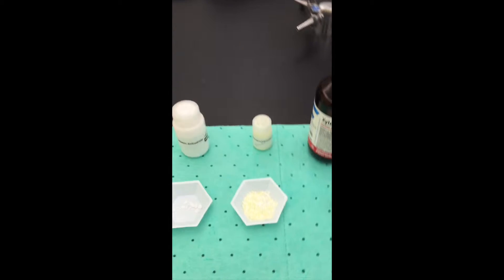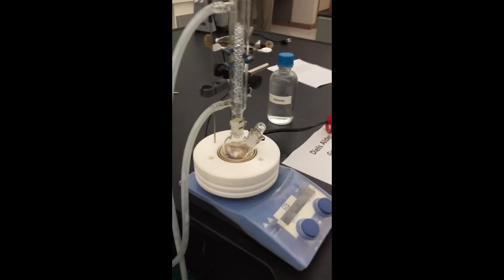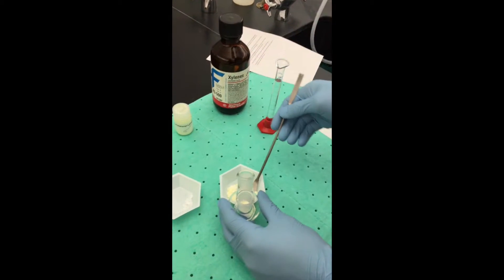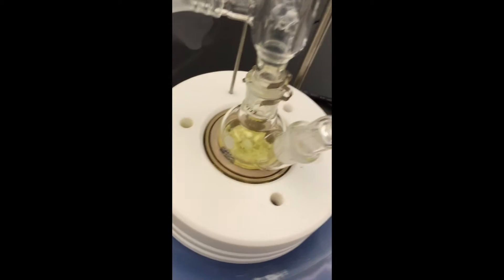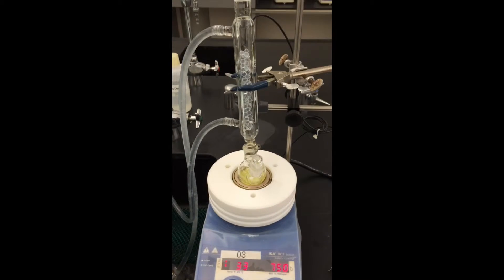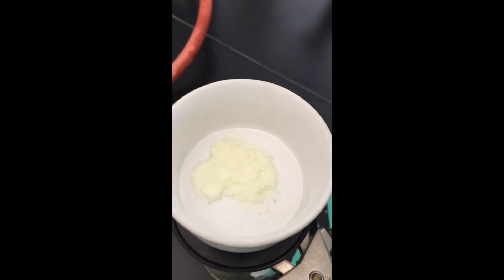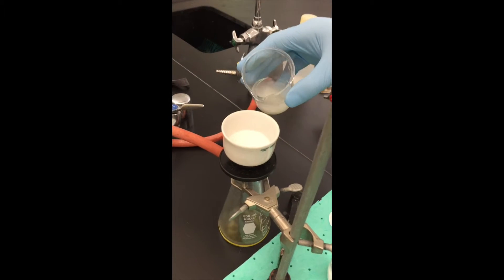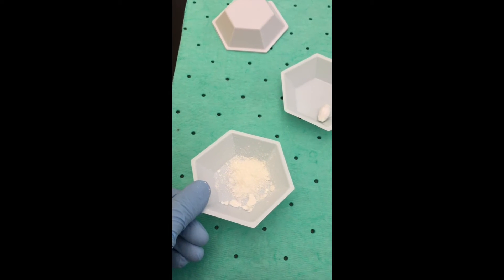Diels Alder Lab Project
Ryan Kelly, Mohannad Alashker , Saad Abu Freijeh